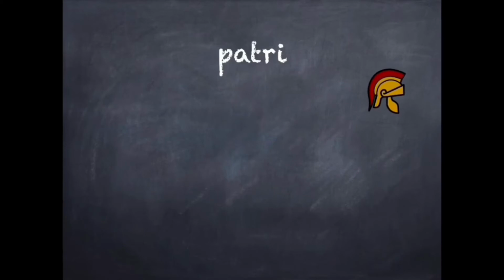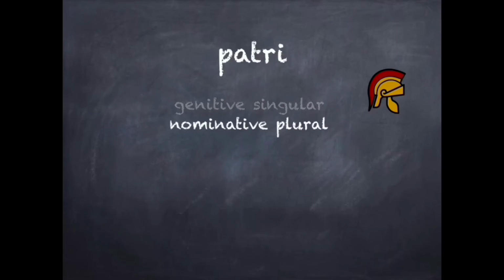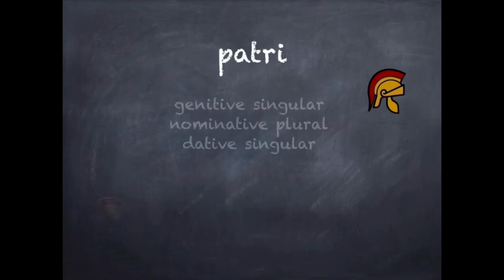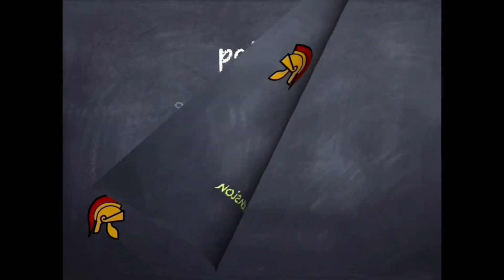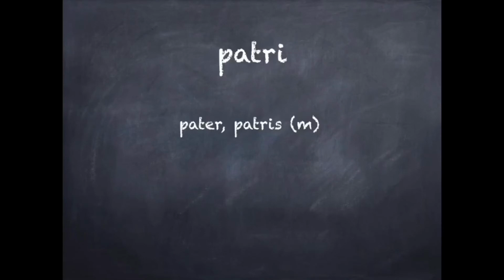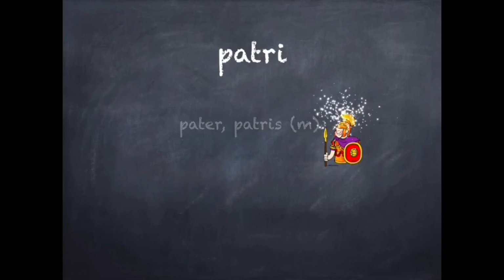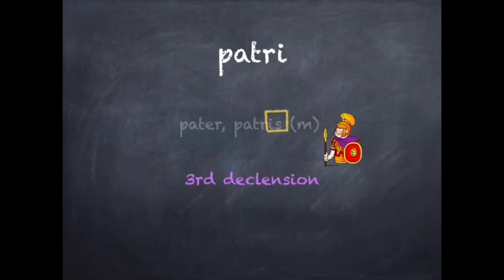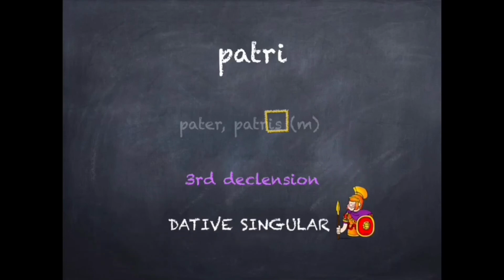Thinking Like a Roman About Latin Nouns